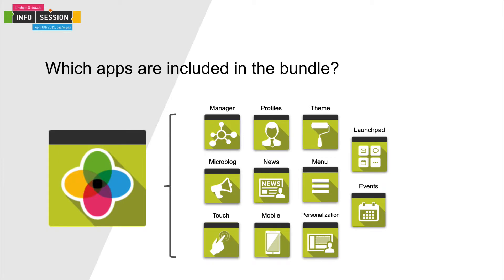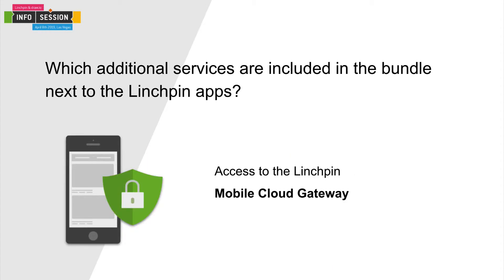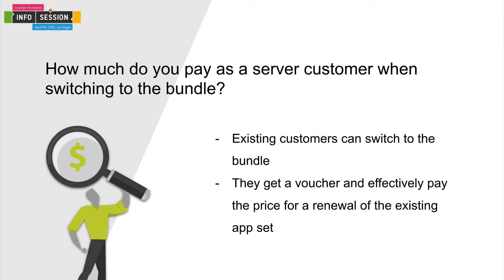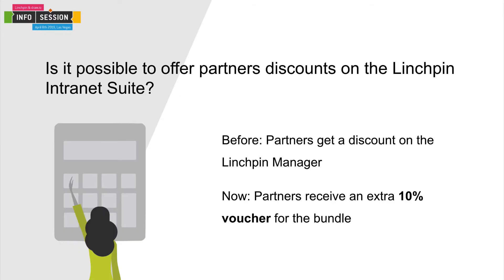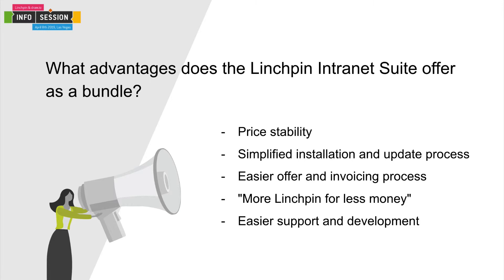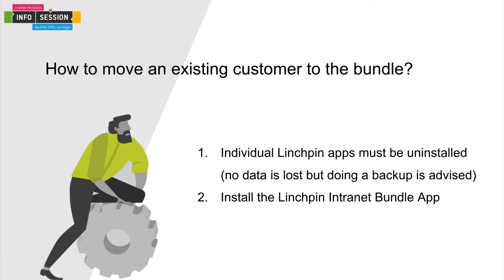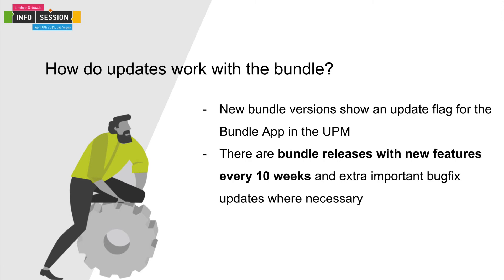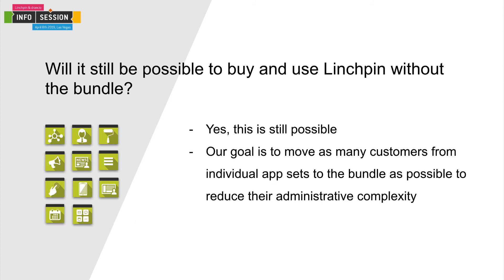Introducing The New Linchpin Intranet Suite Bundle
This talk is from the Linchpin, draw.io and Atlassian Info Session 2019 in Las Vegas.
If you want to know more about the Info Session, about what we plan in 2020 and how you can participate there, have a look

Linchpin is a fully personalized central collaboration hub that connects teams, locations, tools, people and more, and is now available as bundle app on the Atlassian Marketplace. What can you expect, what will change for you?

//SEIBERT/MEDIA